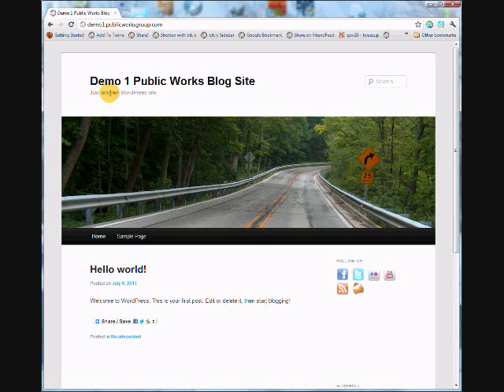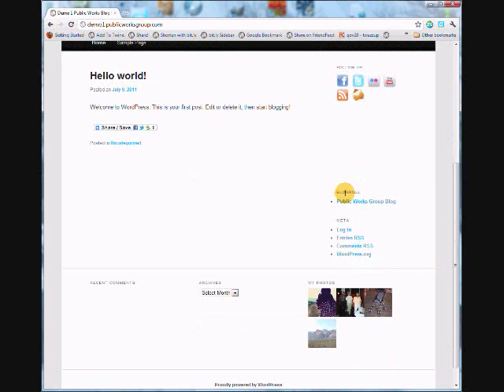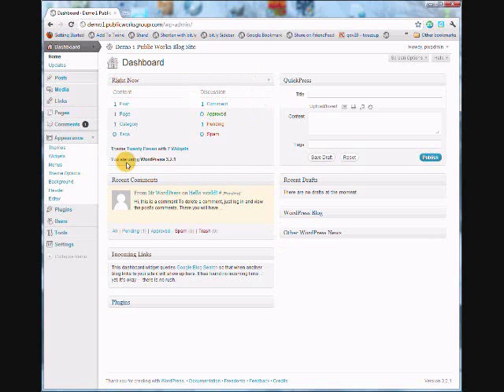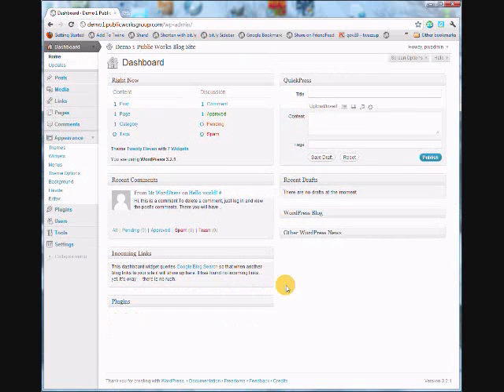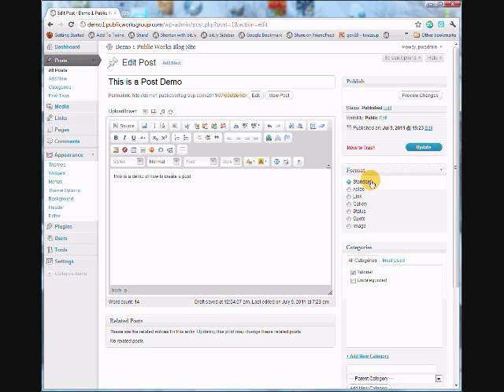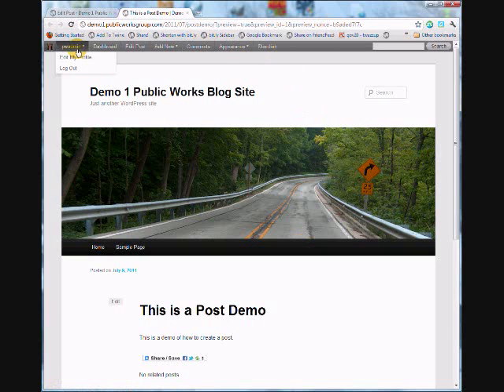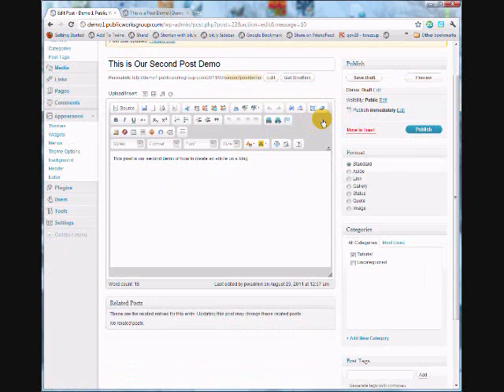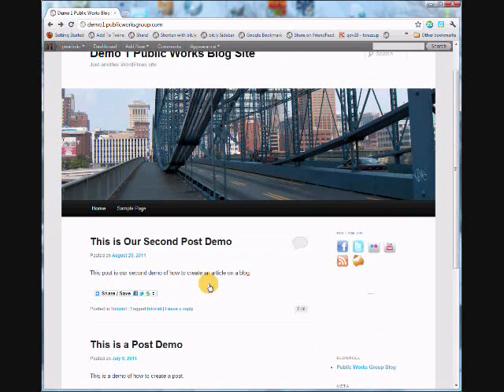Public Works Group Blogging Tutorial - Introduction to Blogging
This video is an introduction to blogging using Wordpress. The tutorial explains the sections of a blog, the dashboard, and shows how to edit and create a blog post. This video has been specifically created to provide support for subscribers of the Public Works Group Blog Route Plans. Available in the Collector and Arterial packages, these plans provide each subscriber with a blog, set up of other social media sites, and for the Arterial plan, continuing content creation support. You can find out more by visiting our site at: